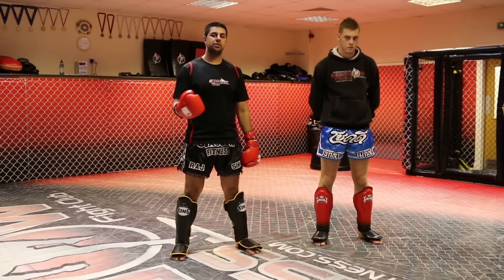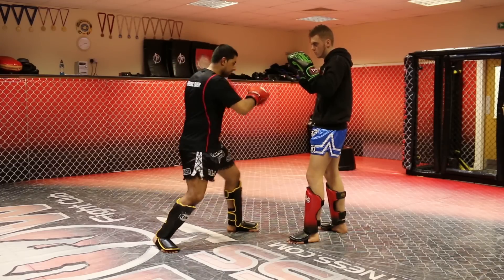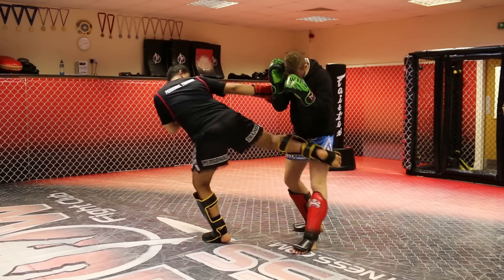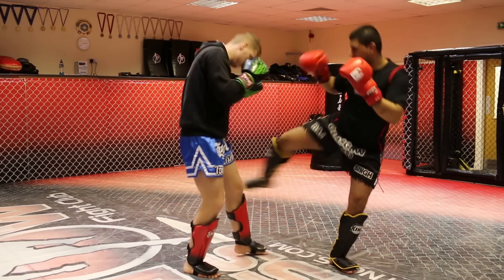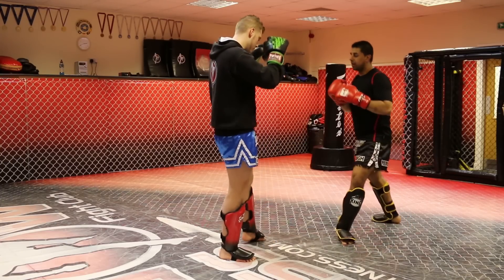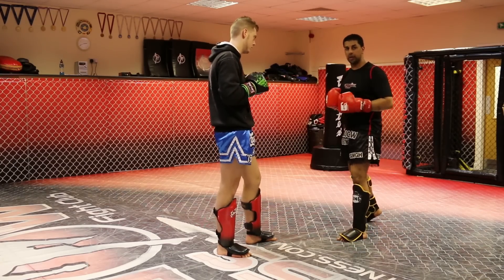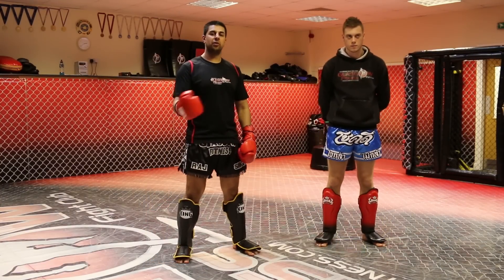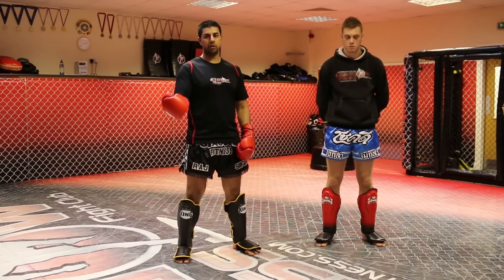Muay Thai Setting up the Low Kick Tutorial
Raj Singh, owner and Muay Thai Kru of Glasgow Fitness Gym is here filmed by the Warrior Collective giving a step by step tutorial on different ways to set up the low kick in Muay Thai.